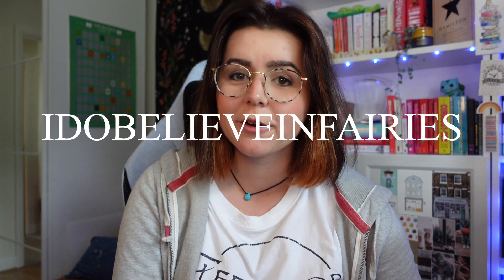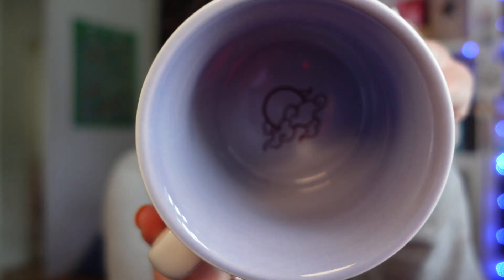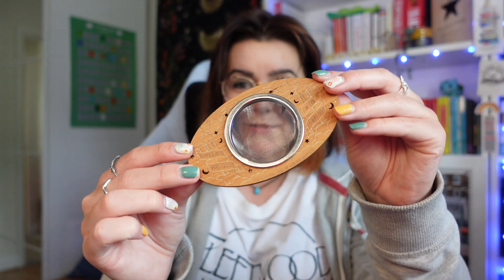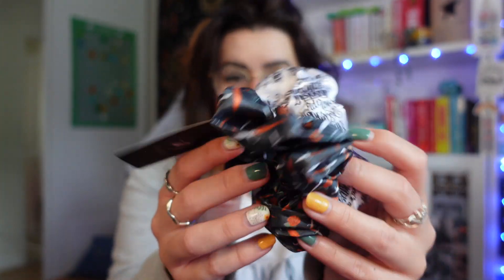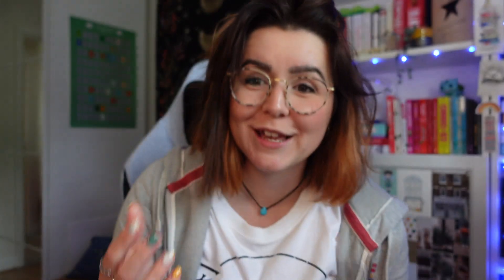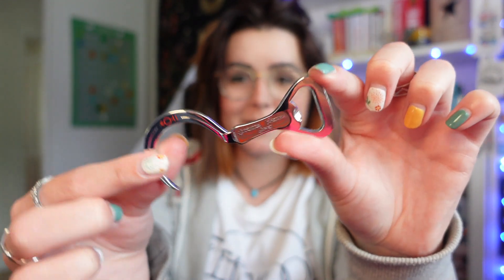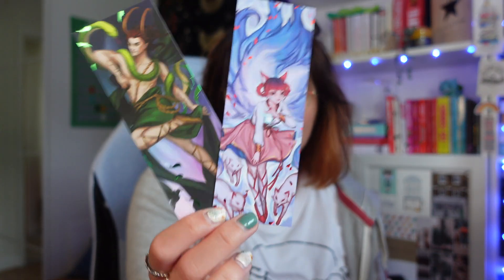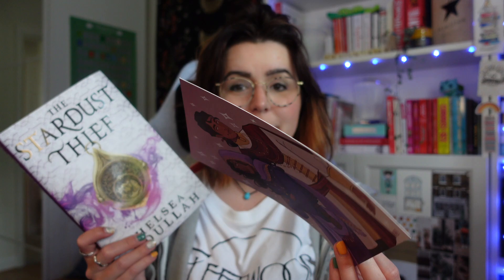Cloak and Dagger Fairyloot Unboxing | May '22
✨Join my patron family, we're all about positivity, books and community ✨

5 star ⭐️ Blew my MIND, AMAZING!
4 star ⭐️ I reaalllly loved it, but it wasn't quite mind blowing
3 star ⭐️ Liked it a lot, but it wasn't a special read for me
2 star ⭐️ I can see the merits, but it wasn't for me
1 star ⭐️ Nope. Just nope.